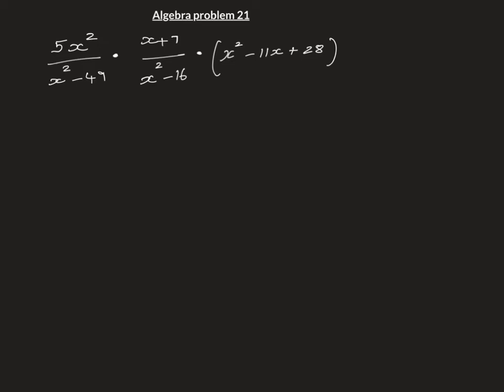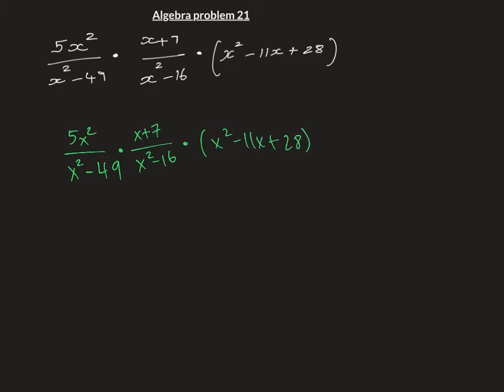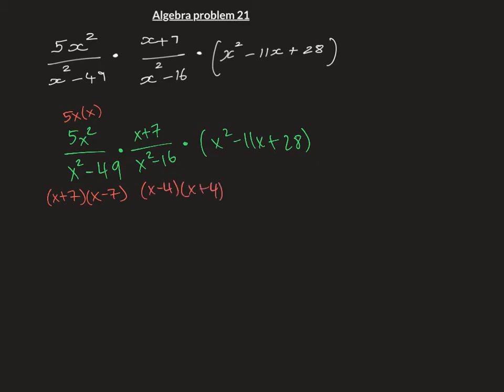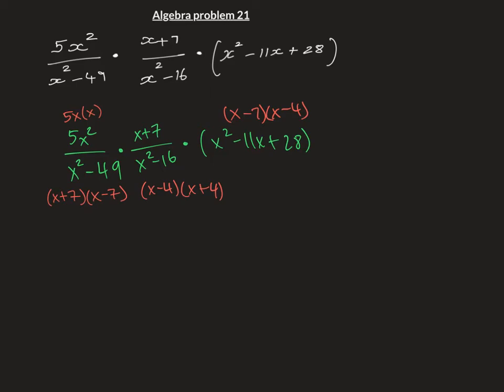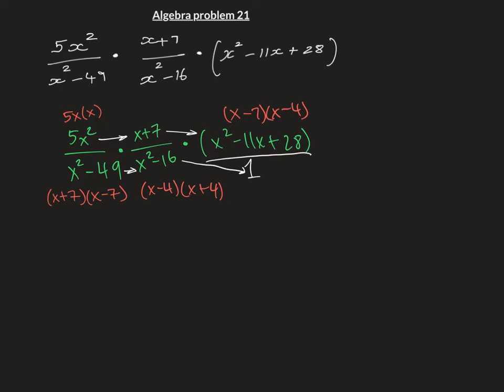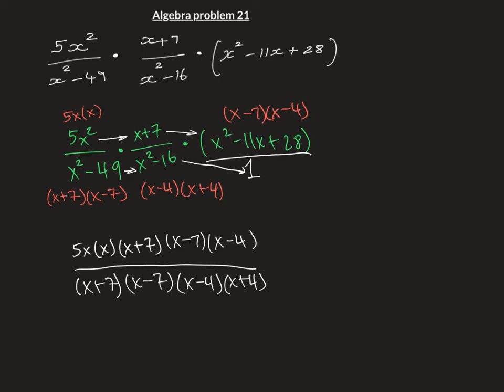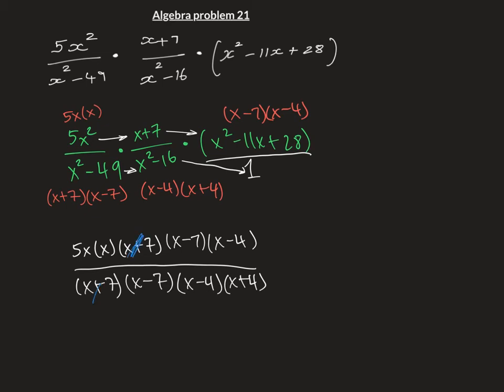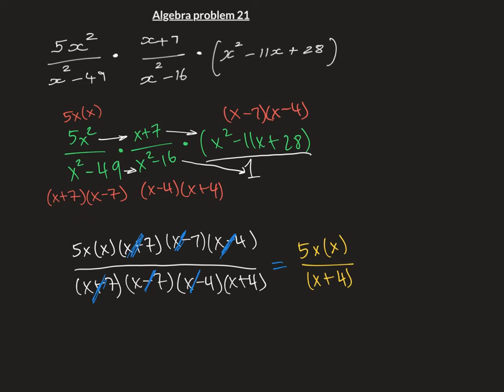Algebra problem 21